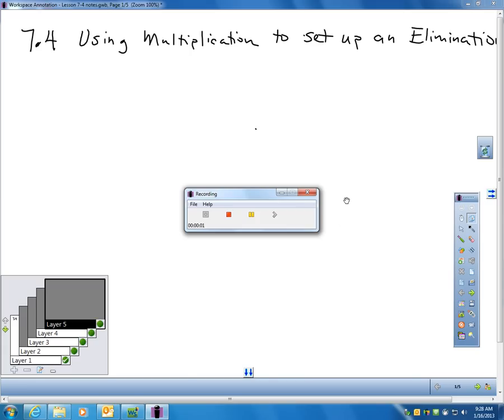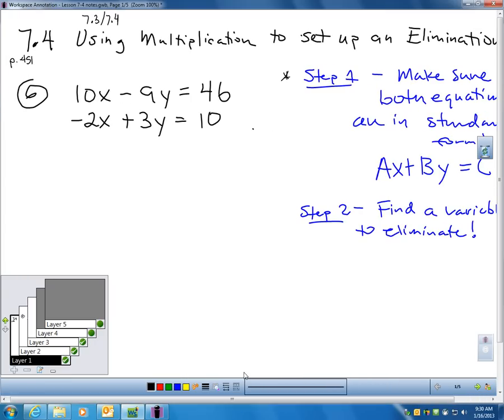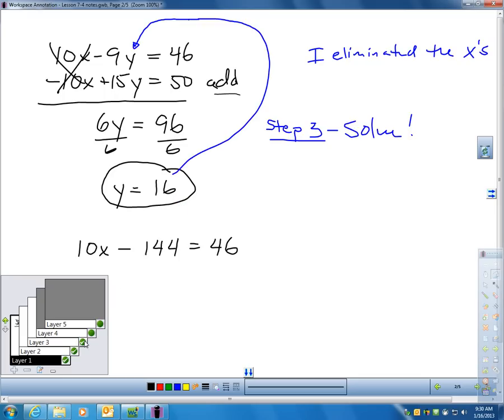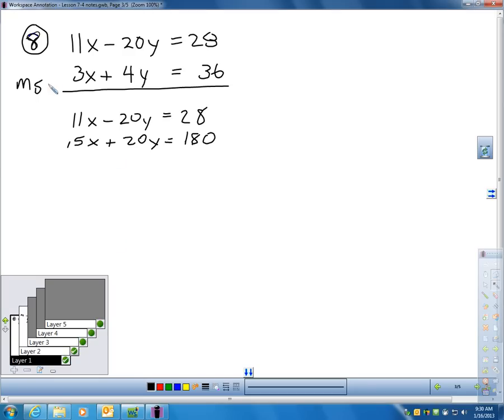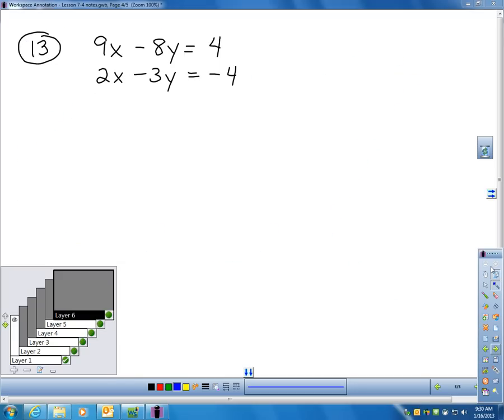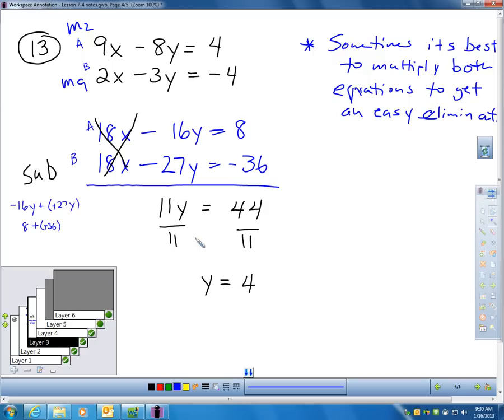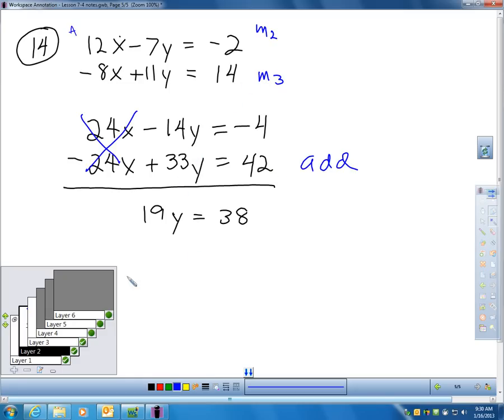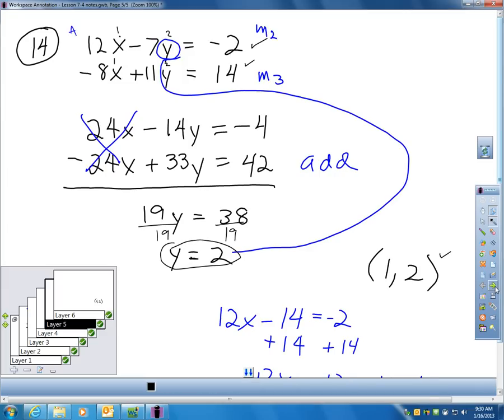Lesson 7 4 Video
In this video I show you how to use elimination, even if the original system of equations is not set up to eliminate a variable.